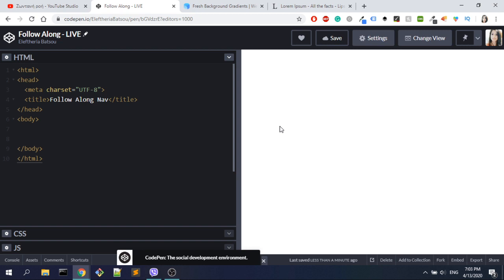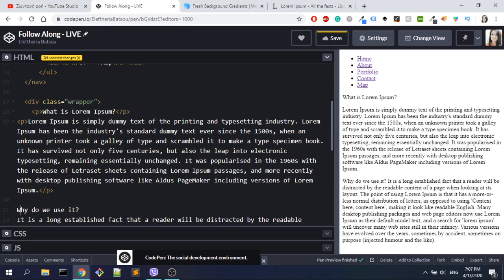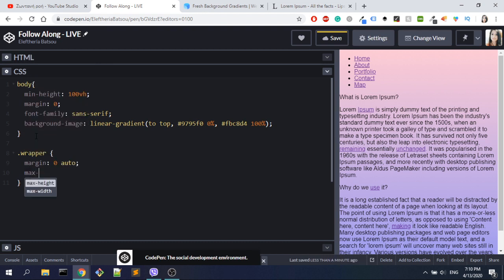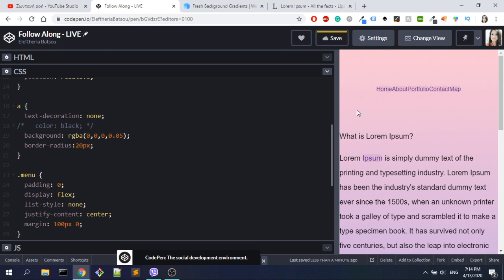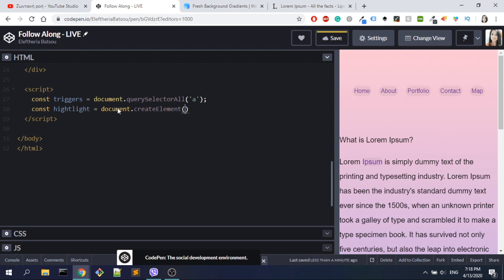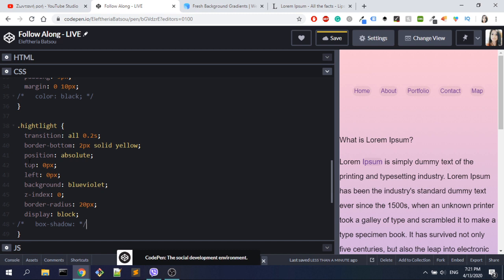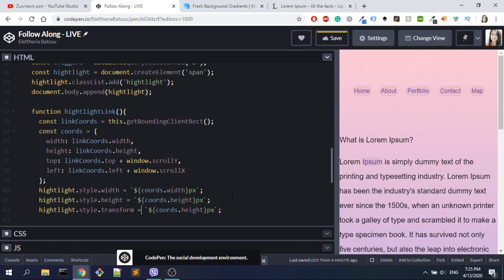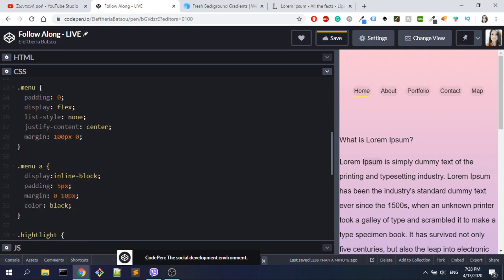🌍Follow Along Links (Css + JS) LIVE!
⬇️ In this video: I'm going to code a simple page with a menu and some text. There are going to be plenty of links and I'll show you a beautiful trick on how to be playful with your links :)